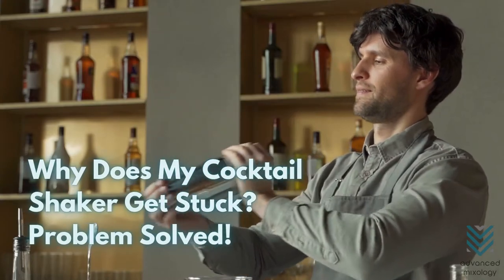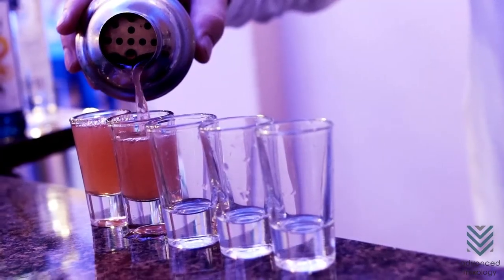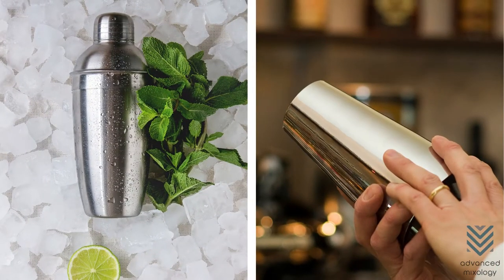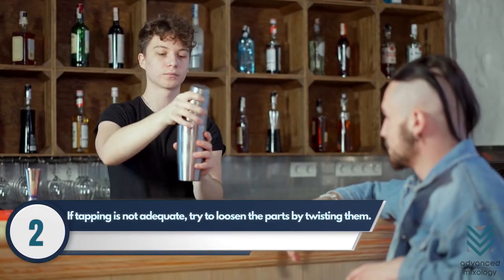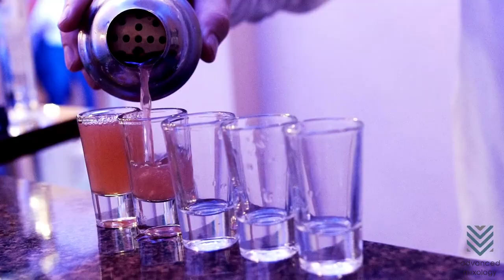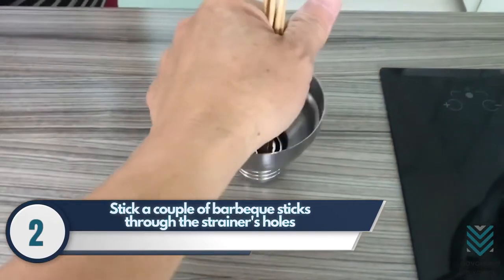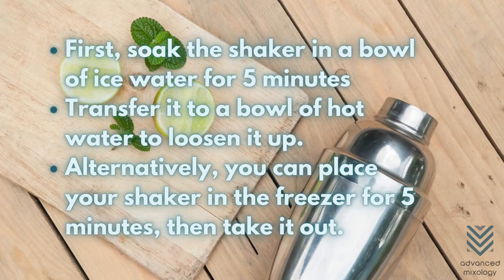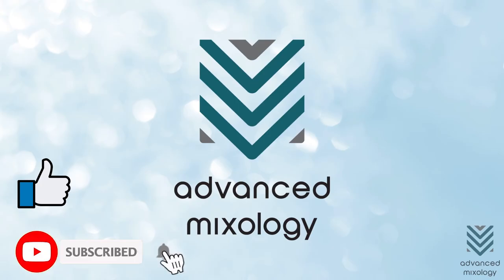Why Does My Cocktail Shaker Get Stuck? Problem Solved!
If your cocktail shaker is stuck, there’s an easy way to solve this. Read the full article

Cocktail shakers must be taken care of, and you should apply corrective measures when it gets stuck. There are two cocktail shakers with different methods of fixing them when they are stuck: the Boston shaker and the Cobbler shaker. There are various ways to solve this kind of bartending issue, but it is better to prevent it.

▶ Best Cocktail Shaker Sets To Complete Your Home Bar: Reviews & Buying Guide